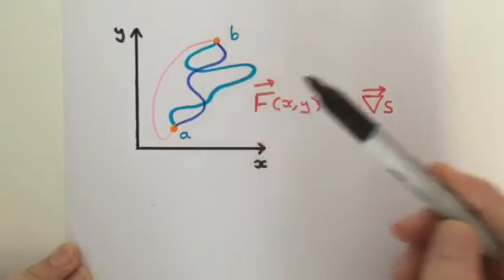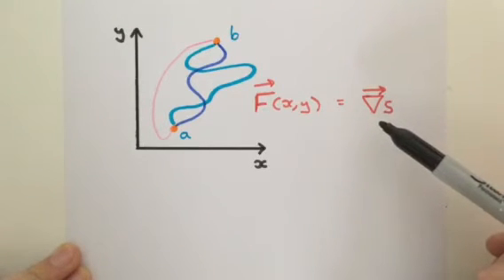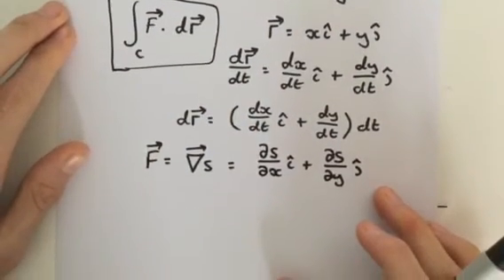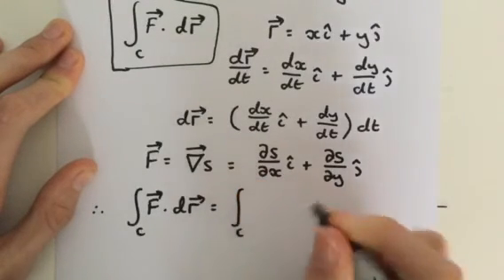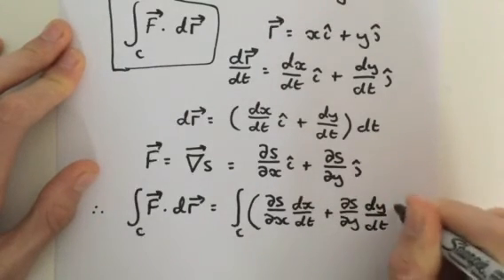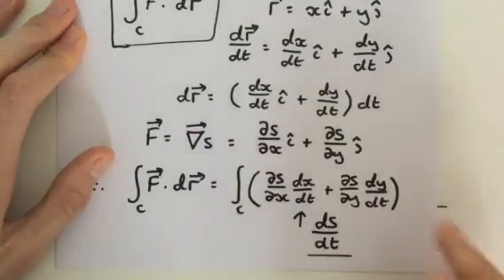Path independence for line integrals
In this video, I will show that if we have a conservative vector field, then the curve connecting two fixed points in our field only depends on those points, not the curve its self.